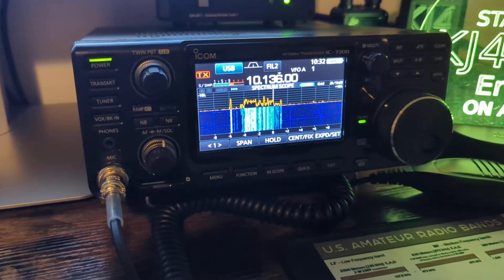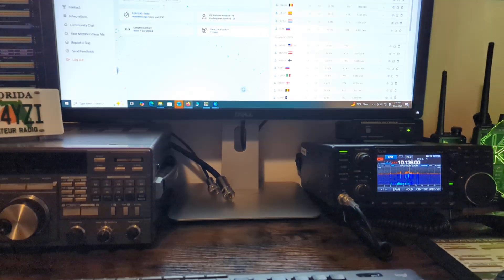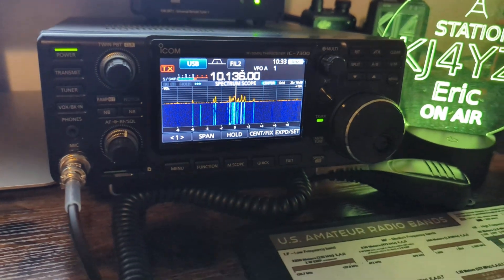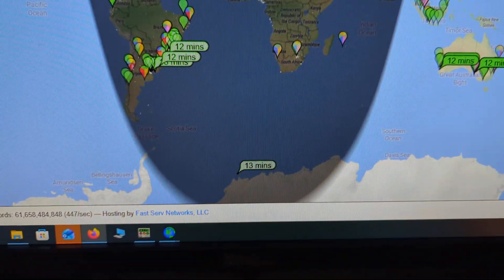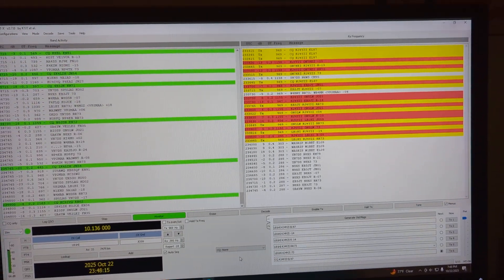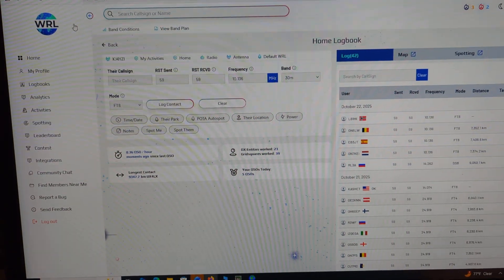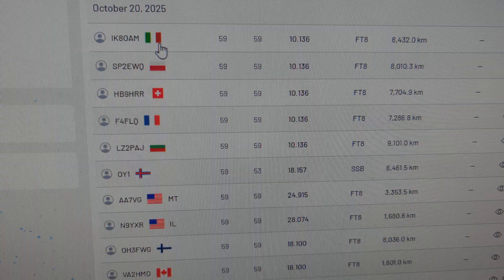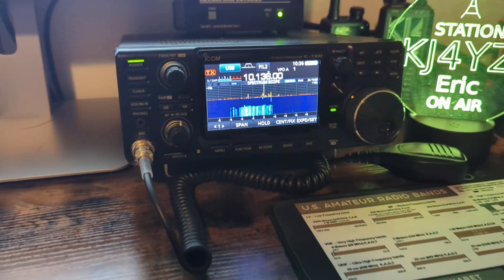30 Meter Ham Radio Band Is Open Day And Night, FT8 Across The World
lately I have been firing up the radio and trying FT8 On a couple bands to see what the bands are doing. 30 meters is open during the day and night, and it's got CW, FT8 and more digital modes. Don't forget about 10 MHz WARC band.